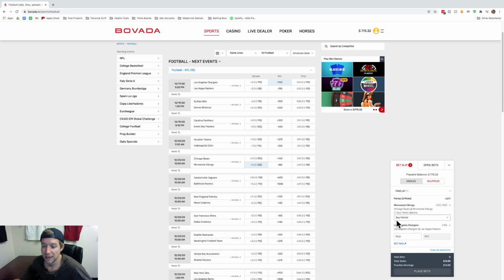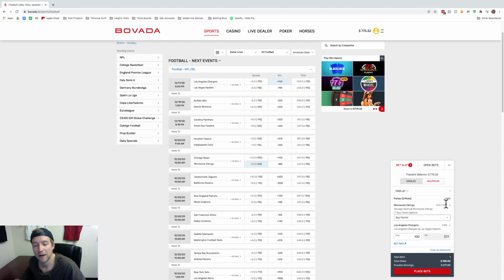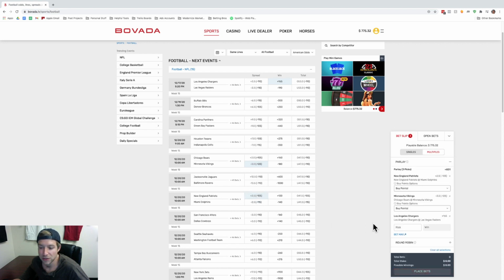Parlays On Bovada (Full 2020 & 2021 Review + How To Play)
In this video I show you how to place parlay bets on Bovada in 2021, which can be tricky if you don't already know. I talk about why I like Bovada for betting parlays on the NBA, NFL, NCAA, and more. I talk about why Parlay bets are fun and how the odds work. I also show you how to place a parlay bet on Bovada on my screen.